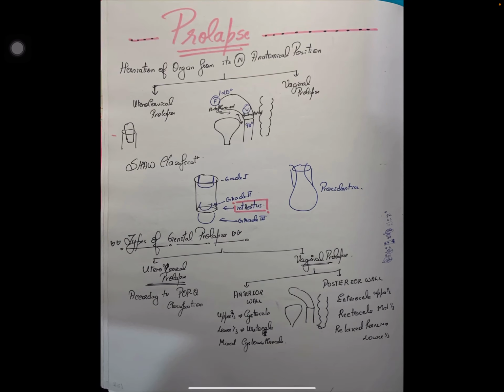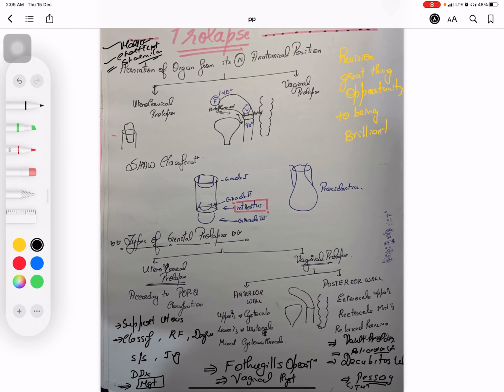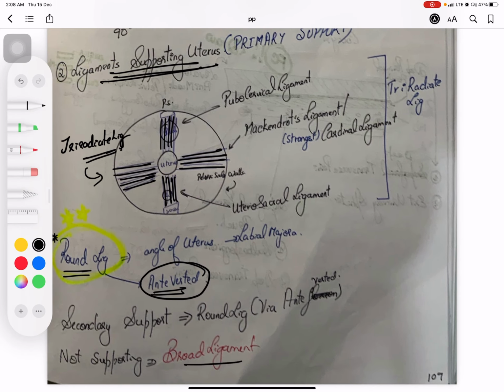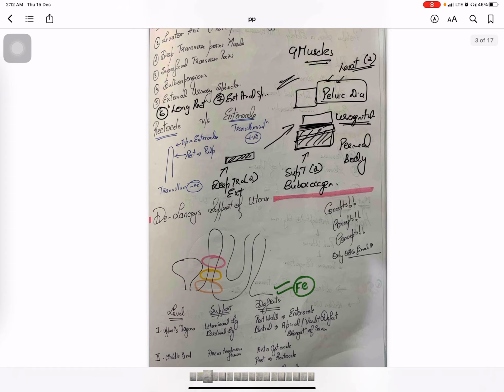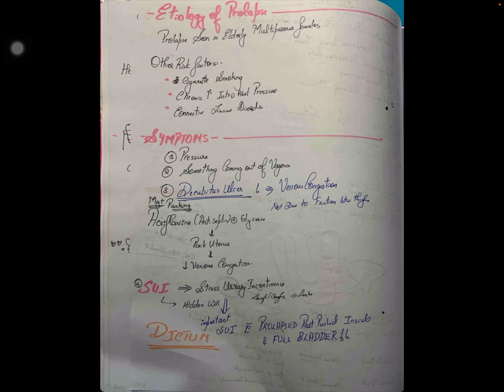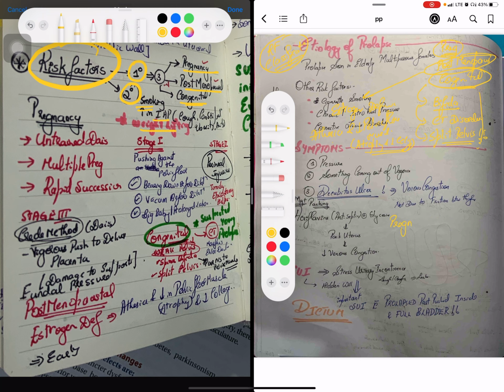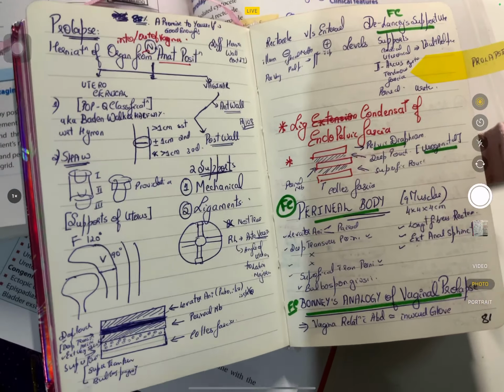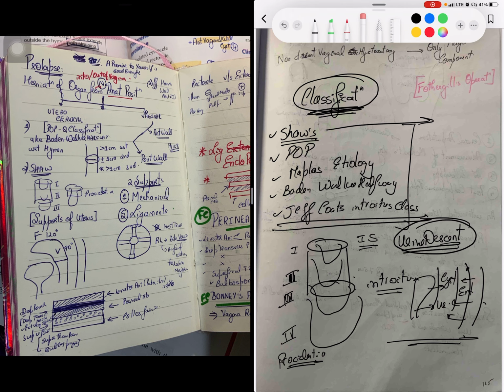Uterine prolapse part 1